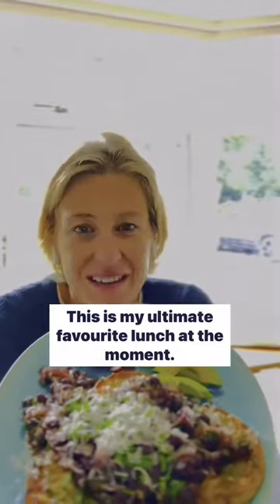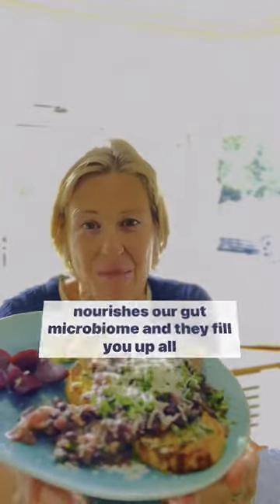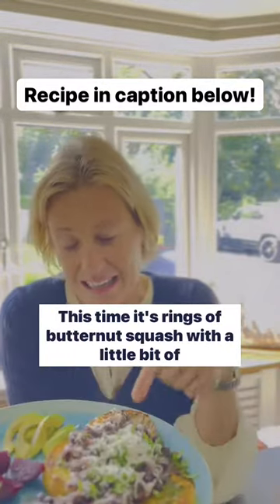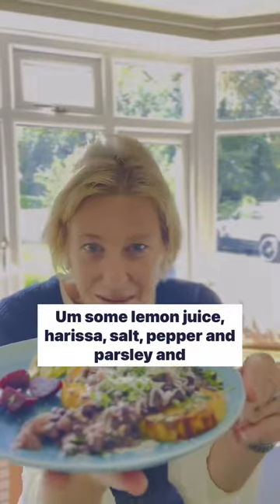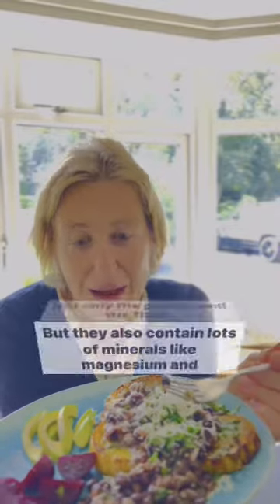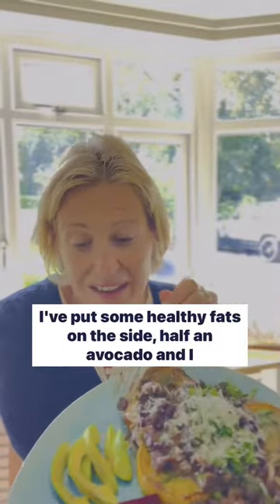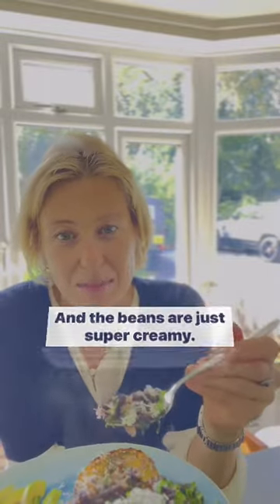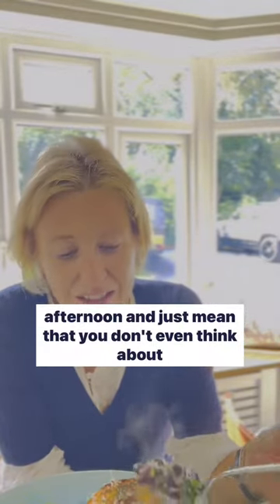Delicious Bean Dish Lunch Recipe - Dominique Ludwig Nutrition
I am loving using beans in my cooking at the moment. I have been wearing a continual blood sugar monitor, and although beans contain carbohydrates, they seem to have a little effect on blood sugar spikes.

Beans are a cheap, sustainable food, and rich in protein, fibre, B vitamins and minerals, such as manganese, zinc, iron and even calcium and magnesium.

The best thing about beans, is that they fill you up for a long time, which means we are less likely to snack between meals. You can use this bean dish as a side dish instead of rice or as a whole meal.

Easy Beans

1 red onion, finely chopped
2 cloves garlic, peeled and crushed
20ml olive oil
1 tin beans in water, (flageot or cannellini are best)
1 teaspoon harissa paste
1/4 teaspoon sea salt and freshly ground pepper Dash of lemon juice
Grated parmesan (optional)

Method
1. Gently sauté the onions and garlic in a frying pan with the olive oil until they are soft and translucent.

2. Next add the whole tin of beans (with the water) with the harissa paste, lemon, salt and pepper,

3. Stir over a medium heat until it thickens and cooks. This takes around 5-8 minutes to become creamy and delicious.

4. Grate over 10g Parmesan cheese

Serving tips!

For a more substantial meal, serve on seeded bread, smashed avocado and top with crispy tofu.
Per serve: 10.5g fibre, 10g protein.
Add 100g avocado to increase fibre to 17.5g fibre, per portion Add 100g tofu to add 16g protein.